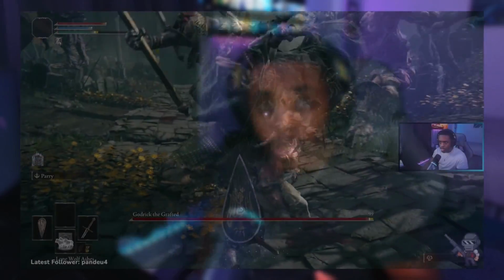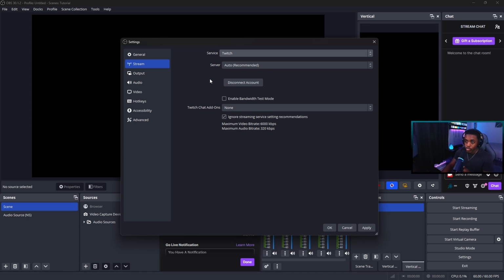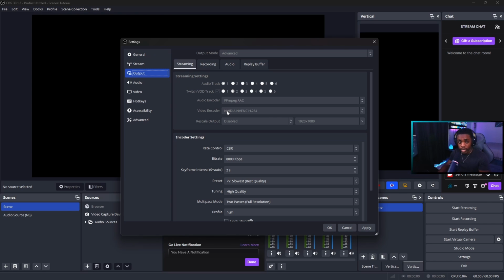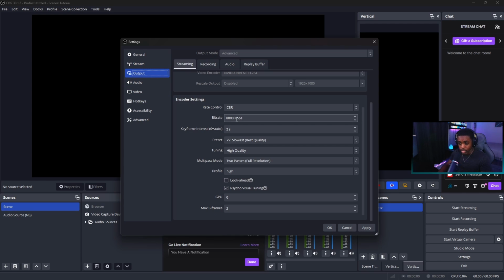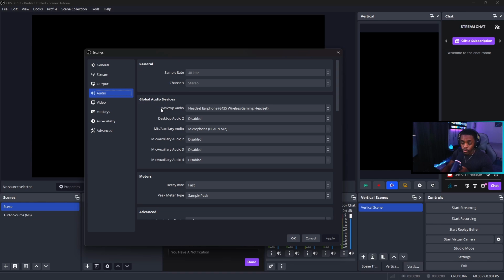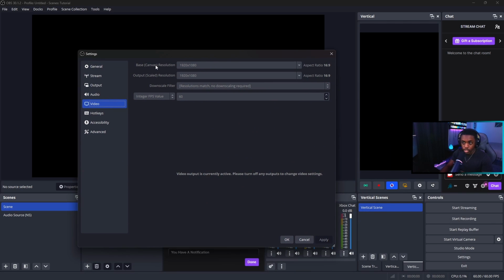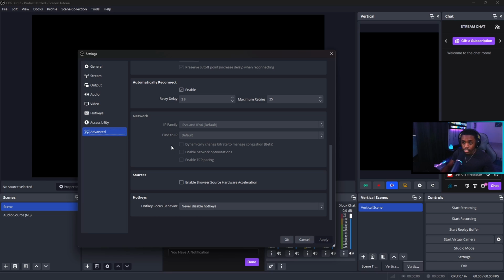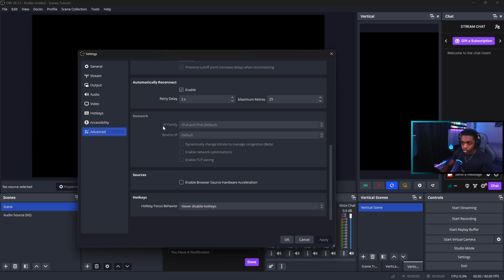The Best Settings For Streaming With OBS 2025 | COMPLETE GUIDE ✅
In this video i go over the best settings for live streaming in OBS studios. Whether you are a Twitch, youtube, Kick or even facebook streamer. It is important to have the best possible settings when your live so your viewers can fully enjoy the content you are providing.

Down below are some key take aways from this video:

Make sure you have your Rate control set to CBR as this will be the best option for Live streaming.
Make sure your video encoder is set to an H.264 instead of an X.264 because the X.264 uses your CPU while the H.264 uses your GPU which makes your stream use less resources for a better stream.
Make sure you only have 1 audio selected for output and Input devices.

If your stream is still laggy try turning down some of the settings to see what your PC can handle and Test it with the Test Broadcast feature obs has in the Stream settings under your Twitch, youtube, Kick, or facebook account.